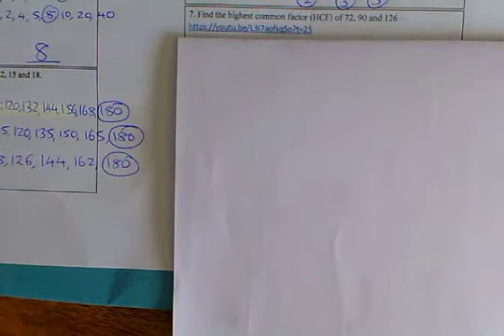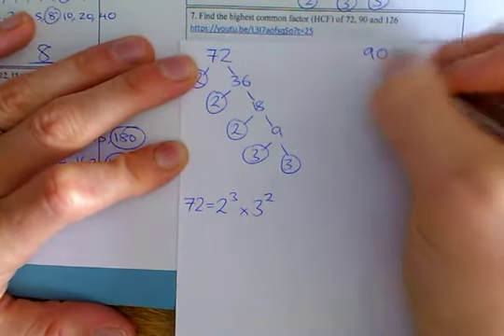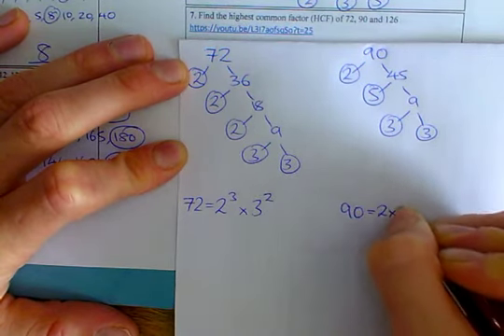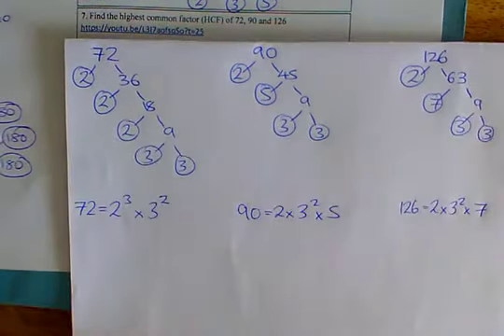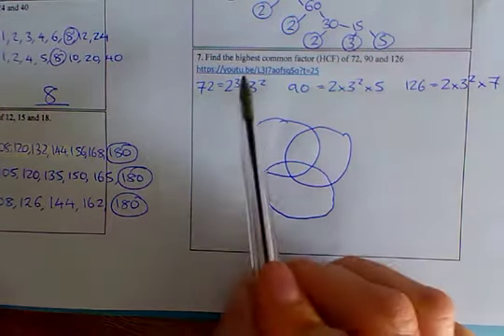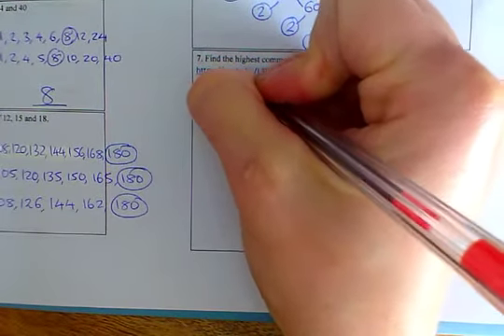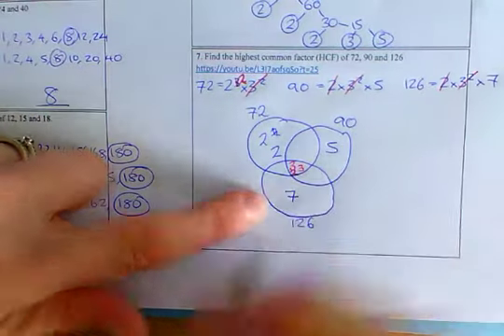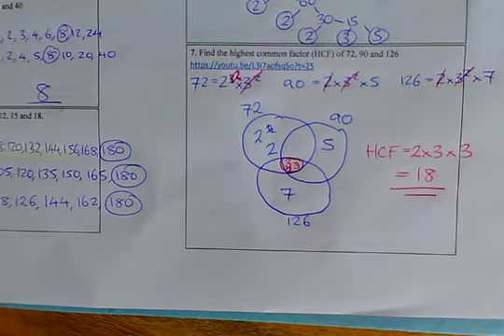Year 7 review homework Q7